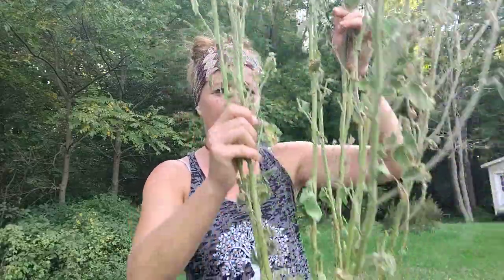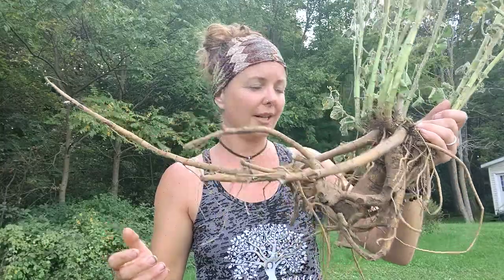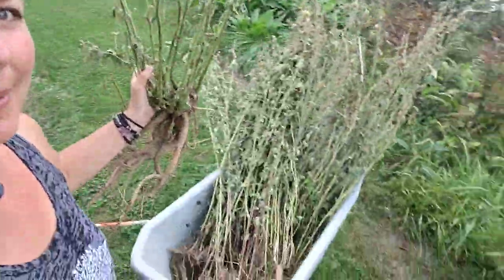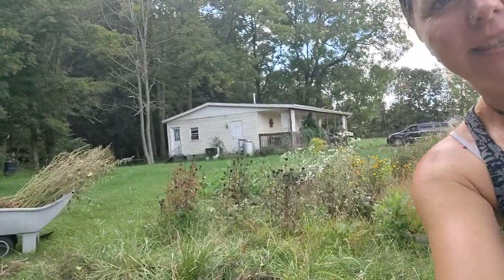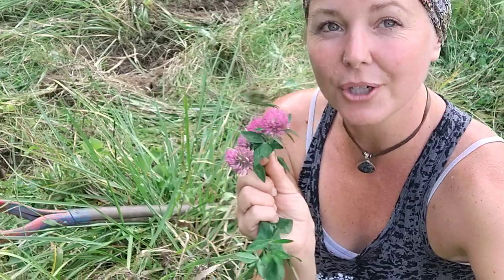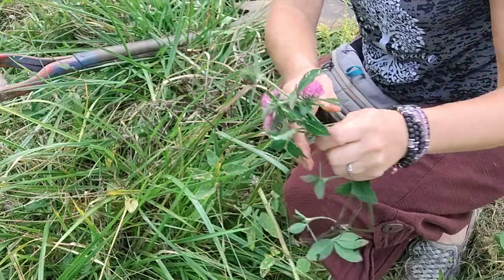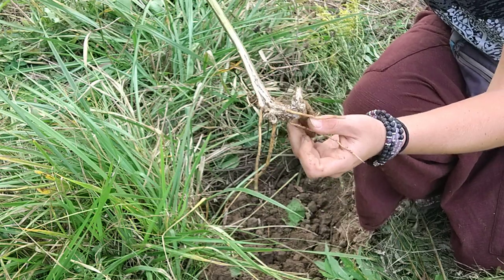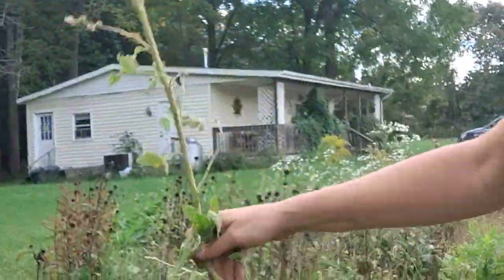Harvesting Marshmallow Plant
Check out the why's and how's to harvest this amazing plant.